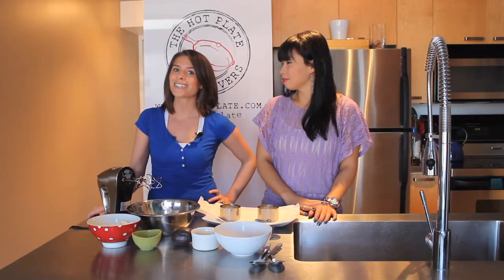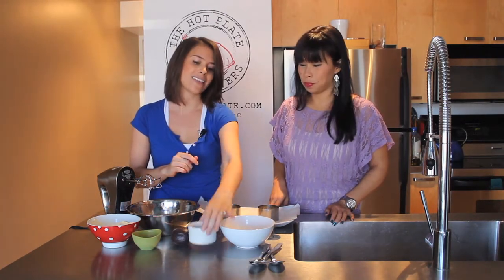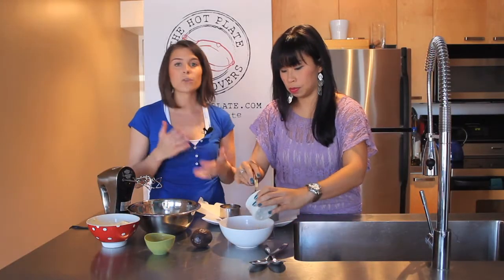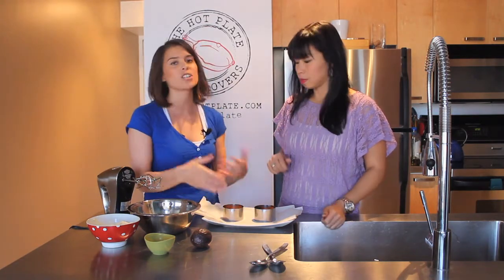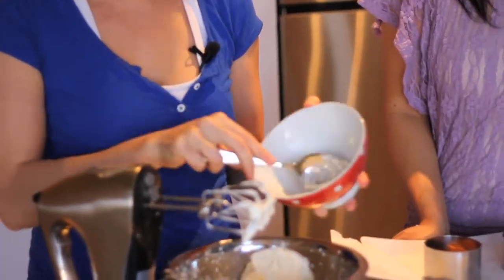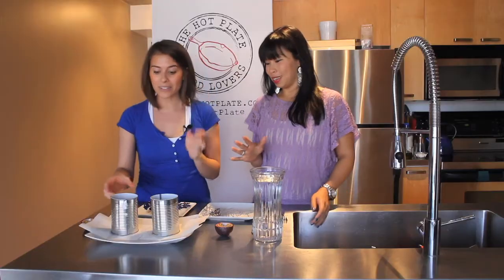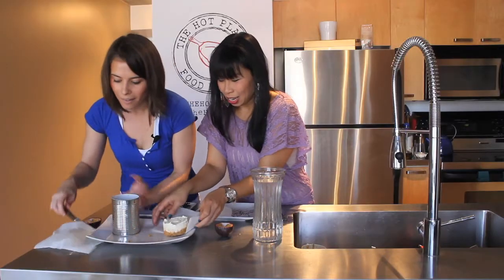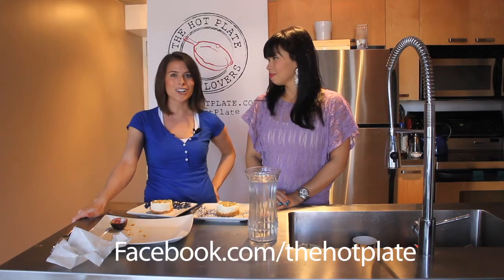Individual Cheesecake Recipe - The Hot Plate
This is the perfect dessert for a girl's night or a date night. It takes almost no time to make, can be made the day before if you've got a busy week and use less than 10 ingredients. Whether you are a pro in the kitchen or a first time baker guest cook Pay Chen teaches you how simple these are to throw together!